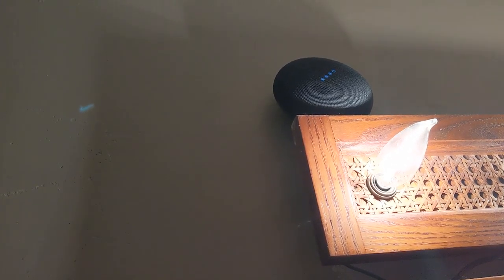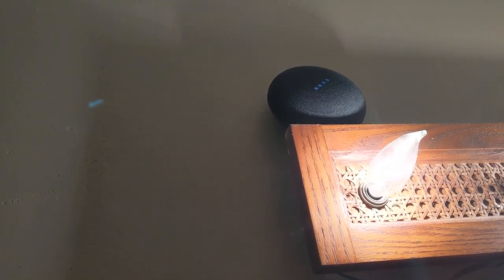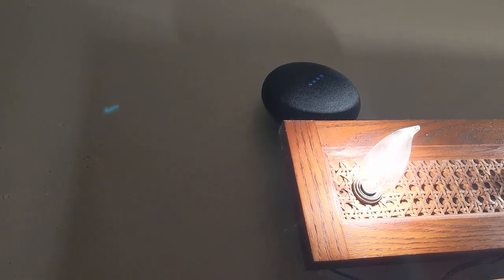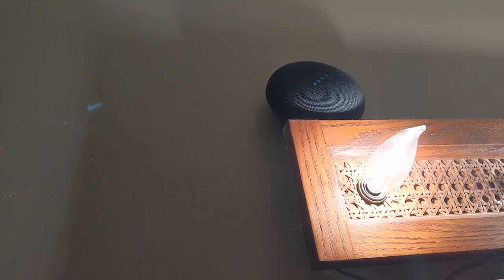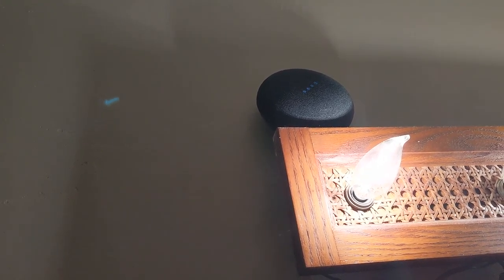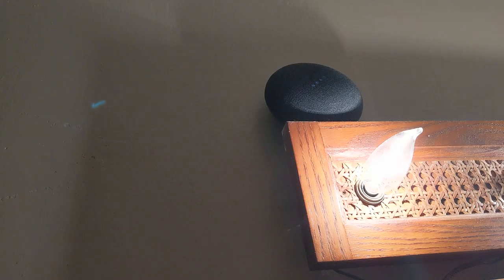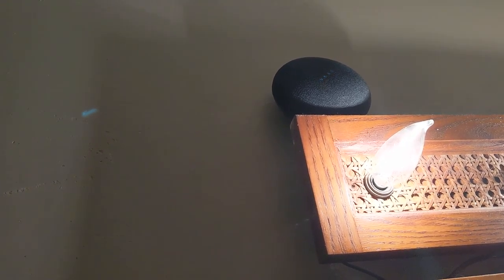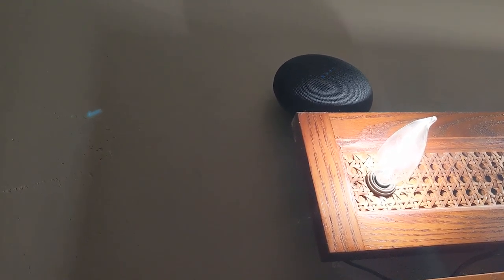I ask Google if I can fart on my pets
Google doesn't quite understand me when I ask if I can fart on my pets.